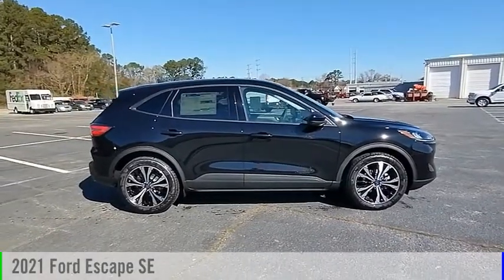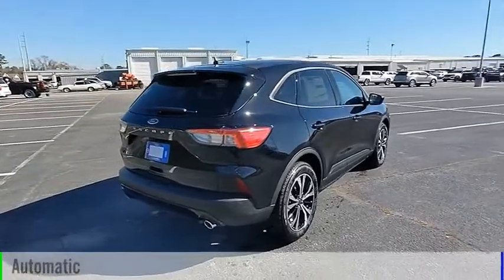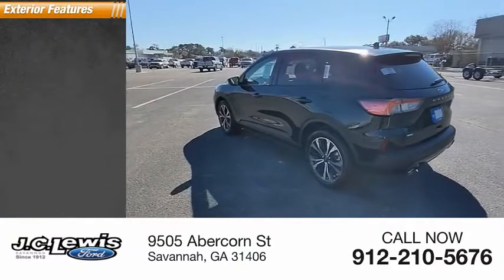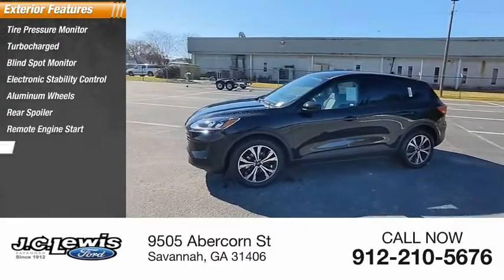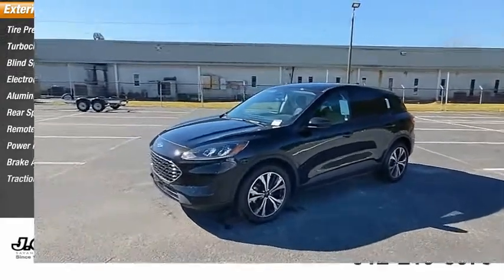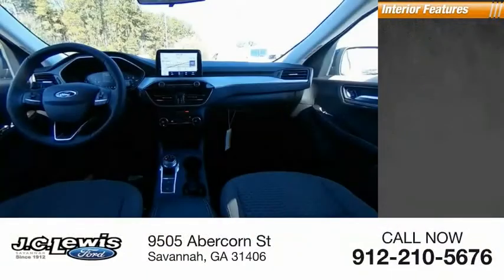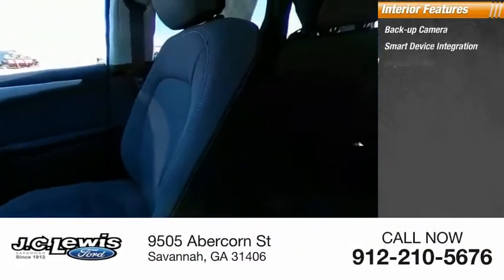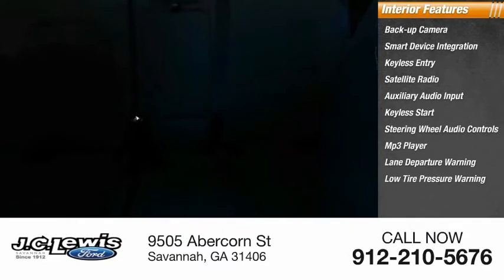2021 Ford Escape EE1019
2021 Ford Escape SE

Skip the dealership! WE DELIVER!!! Pick out the vehicle you want, call us or reserve online! We can complete all paperwork electronically and deliver your new vehicle to your door. It's that easy!Agate Black Metallic 2021 Ford Escape SE 200A FWD 8-Speed Automatic 1.5L EcoBoost Bluetooth Hands-Free Calling, FordPass Connect 4G WiFi HotSpot, Blind Spot Monitor, Lane Keep Assist, Auto Start Stop Technology, Pre-Collision Assist with Automatic Emergency Braking, Rotary Gear Shift Dial, Mini Spare Wheel/Tire, 10-Way Power Driver's Seat, 6 Speakers, Adaptive Cruise Control w/Stop-and-Go, AM/FM Radio: SiriusXM, AppLink/Apple CarPlay and Android Auto, Auto High-beam Headlights, Black Front & Rear Bumpers, Black Upper Window Molding w/Black Beltline Molding, Convenience Package, Dual-Zone Electronic Automatic Temperature Control, Emergency Communication System: SYNC 3 911 Assist, Equipment Group 200A, Fold-Down Rear Center Armrest w/2 Cupholders, Ford Co-Pilot360 Assist+, Fully Automatic Headlights, Gloss Black 5-Bar Upper Grille w/Chrome Surround, Halogen Projector Headlamps w/LED Signature, High Gloss Black Mirror Skull Caps, Navigation/Nav/GPS, Power Liftgate, Premium Wrapped Steering Wheel, Rear Window Defroster, Rear Window Wiper, Remote Keyless Entry, Reverse/Backup Camera, SE Sport Appearance Package, SecuriCode Keyless-Entry Keypad, Speed Sign Recognition, Spoiler, Steering Wheel with Audio Controls, SYNC 3 Communications & Entertainment System, Unique Cloth Front Bucket Seats, Voice-Activated Touchscreen Navigation System, Wheels: 19 Machined-Face Ebony-Painted Aluminum.28/34 City/Highway MPG Price does not include tax, tag, title and license. Additional rebates and incentives may be available. Please see dealer for details. Price includes: $1000 - Buy Ford Now Sales Event Retail Bonus Cash. Exp. 03/31/2021 $500 - Retail Customer Cash. Exp. 03/31/2021